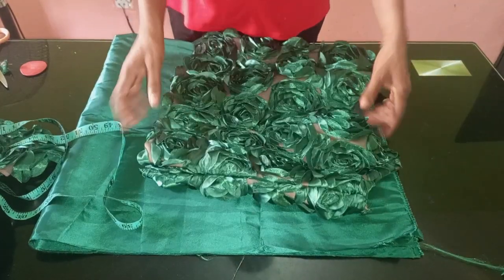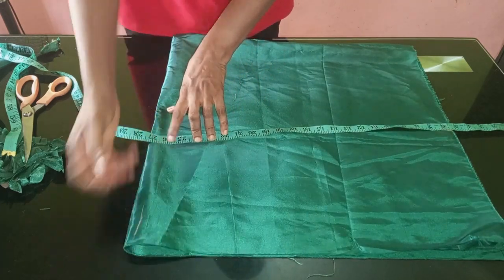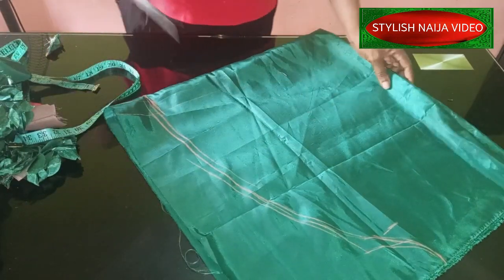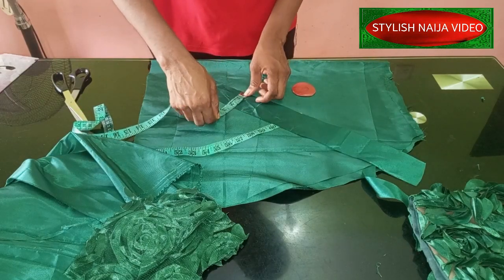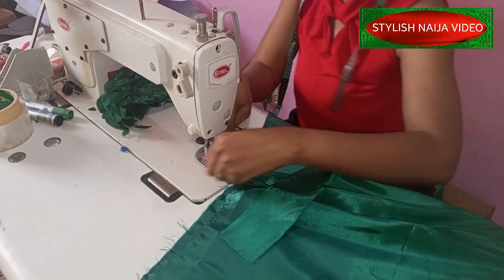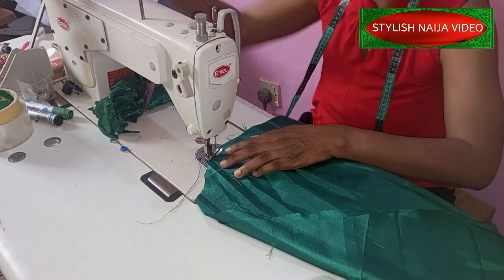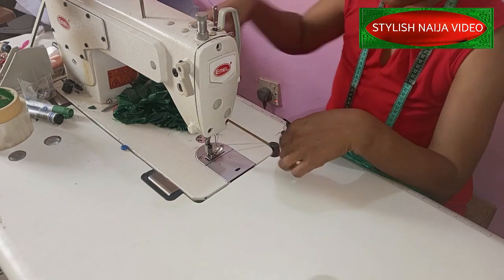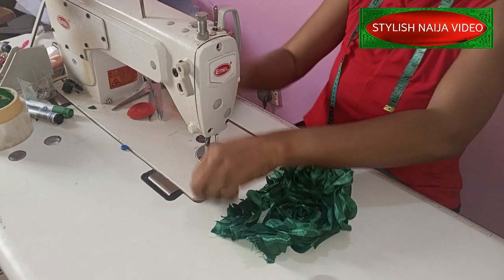Off Shoulder Strap Puff Sleeve